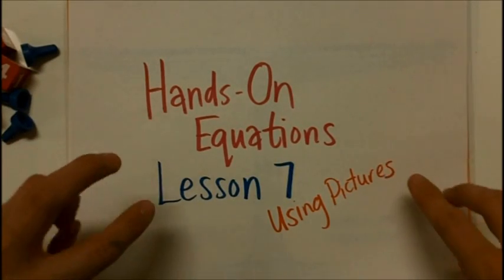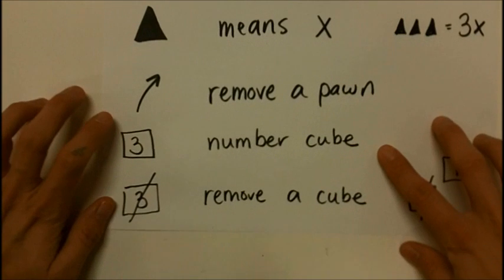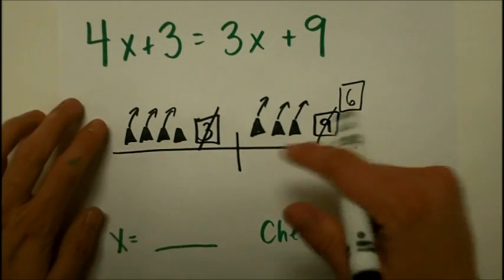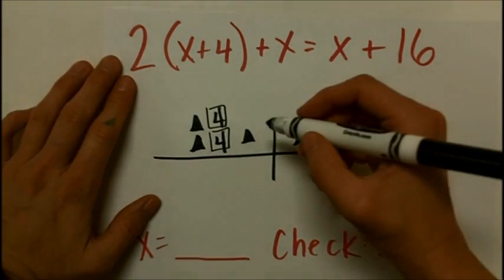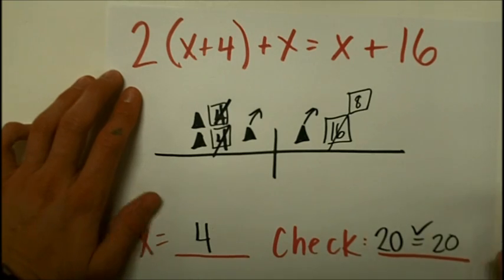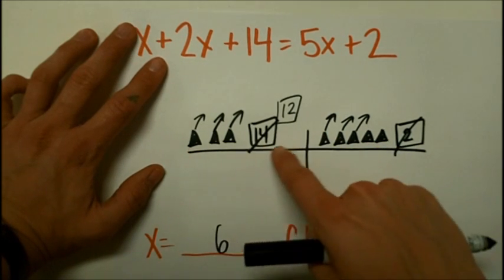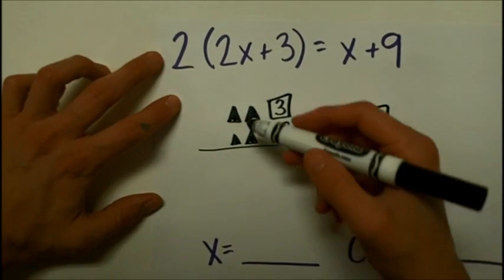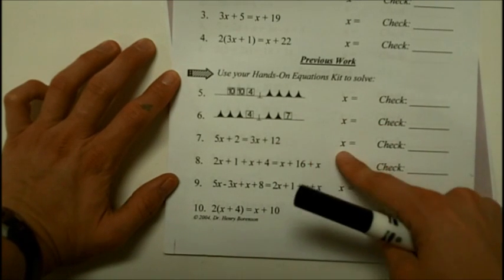Hands On Equations 7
SOL 5.18 Hands On Equations Lesson 7: Learn to model equations by drawing them instead of building them.